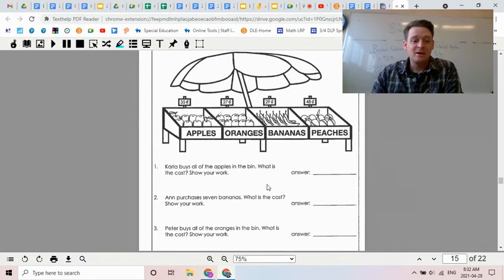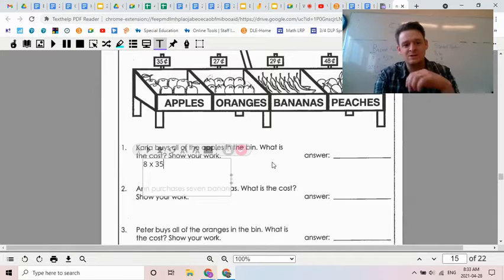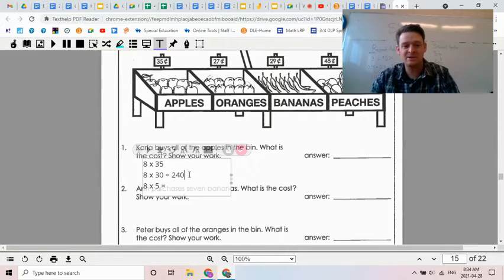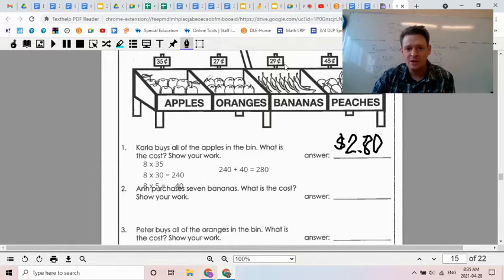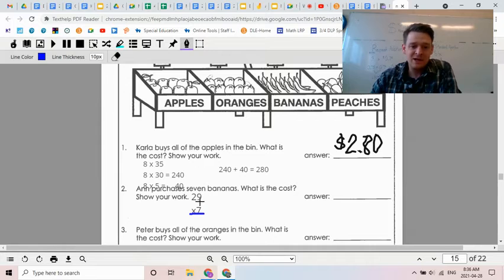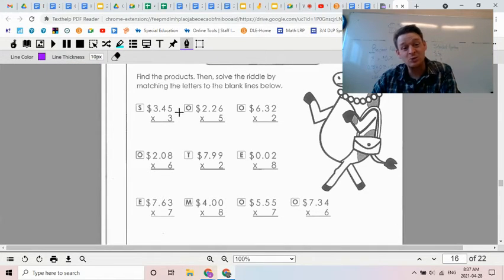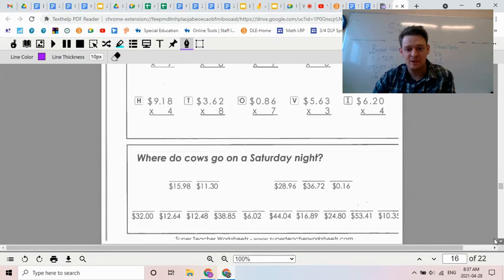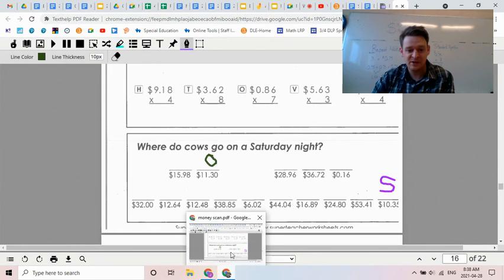Apr 28 - Math - Multiplying Money Amounts